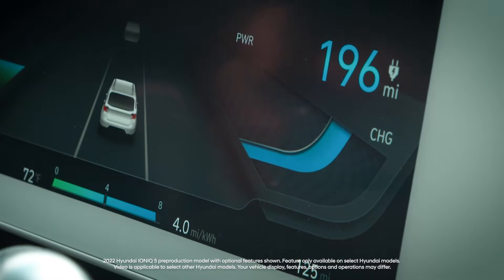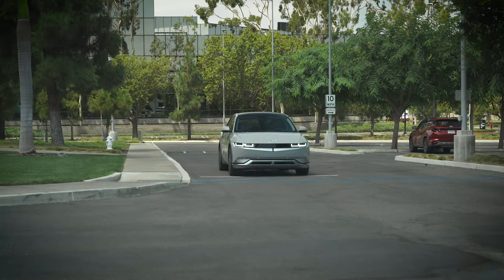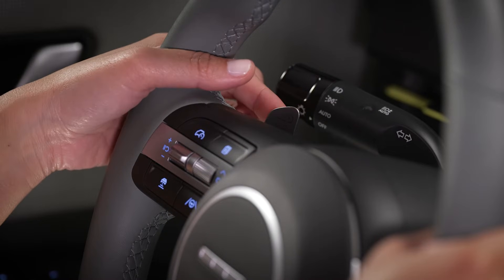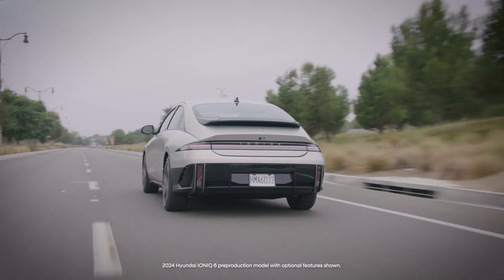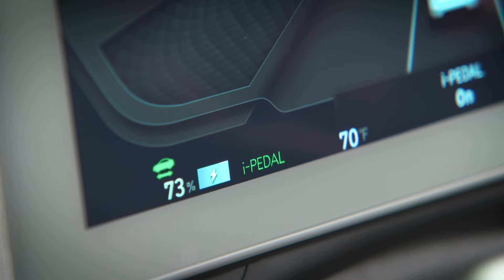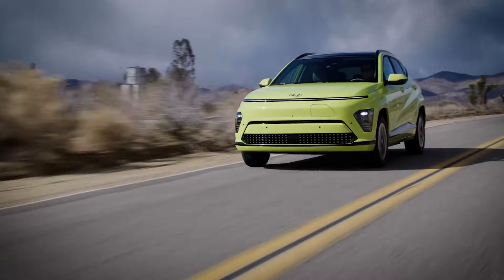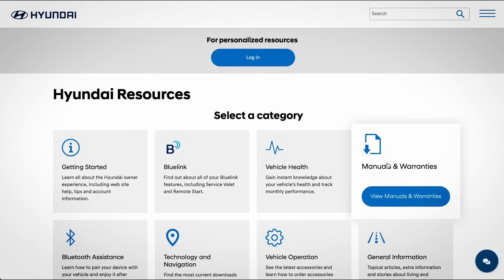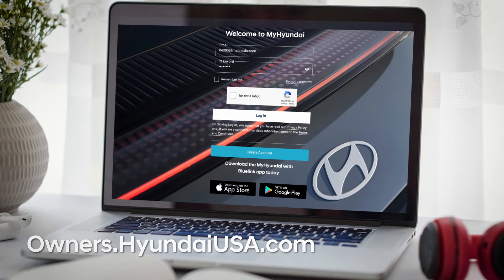One Pedal Driving and i-Pedal | Hyundai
The One Pedal Driving and i-Pedal features on your Hyundai Electric Vehicle are two unique settings to help make driving your EV easier and more enjoyable. This video will explain the differences in the two features as well as how to use them.

Applicable models (if equipped):
2024+ Hyundai KONA Electric
2022+ Hyundai IONIQ 5
2023+ Hyundai IONIQ 6
2025+ Hyundai IONIQ 5 N